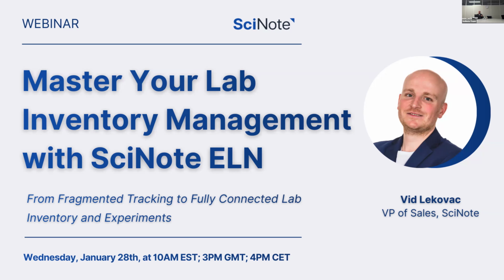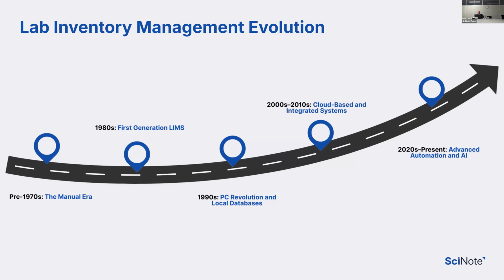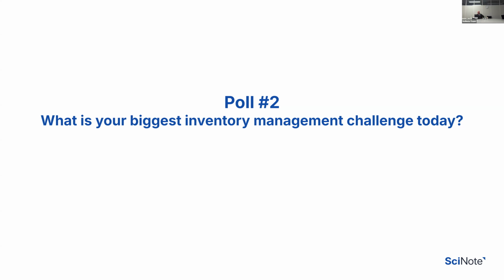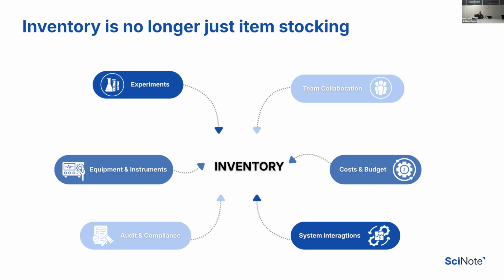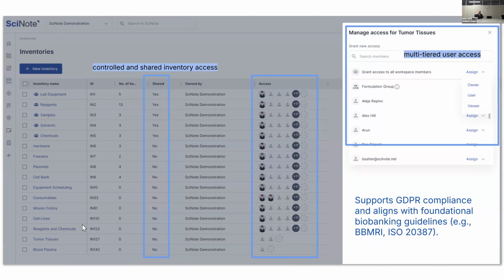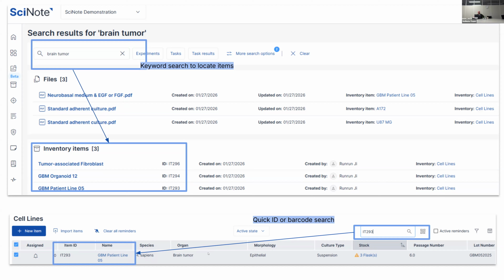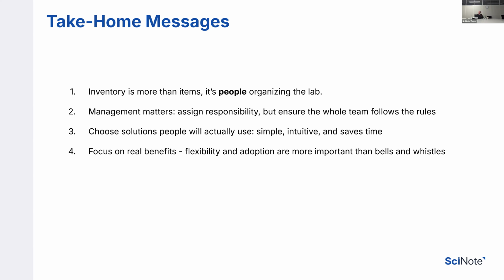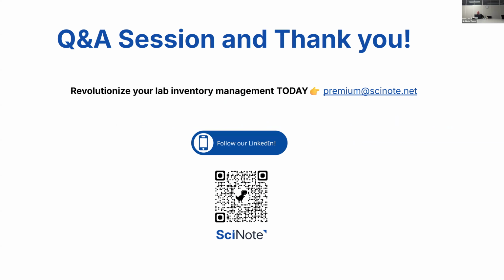Master Your Lab Inventory Management with SciNote ELN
A free live webinar to explore the current landscape and common challenges, see how SciNote ELN helps your lab organize all inventory items in one system, link them to experiments, and streamline workflows. This session will show you practical ways to save time, improve traceability, and make inventory management effortless.

What you will learn:
 - Lab Inventory Today: Common tools, workflows, and market expectations
 - Key Challenges: Sample tracking, collaboration, compliance, and efficiency gaps
 - Practical Lab Solutions: Set up and customize inventories, improve traceability, and streamline lab workflows
 - Takeaways: Tips to evaluate the right inventory system and avoid common mistakes

If you handle lab samples, reagents, or equipment and want to save time while improving traceability, secure your seat now for our live SciNote ELN webinar.